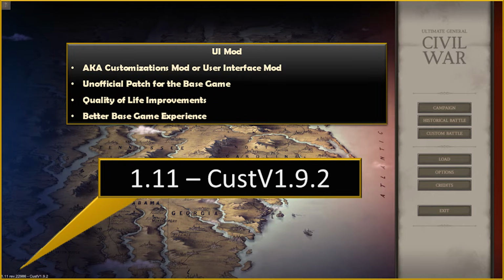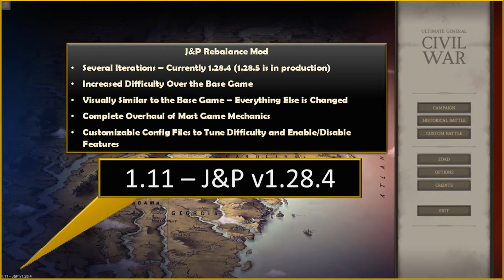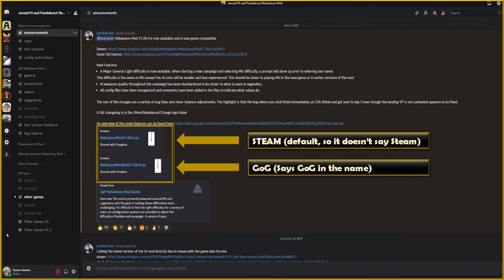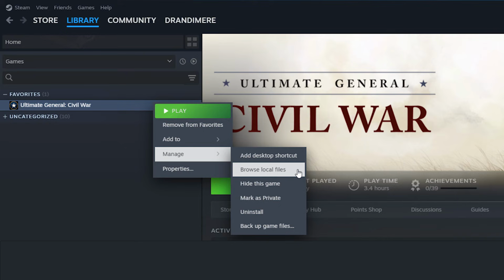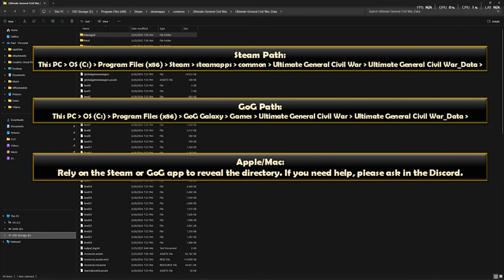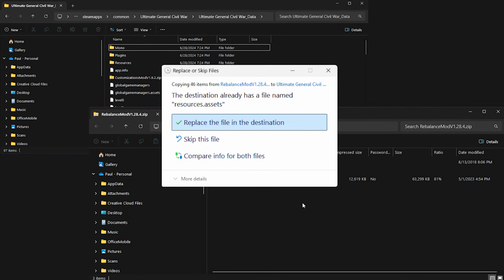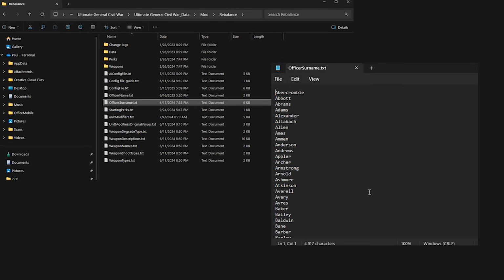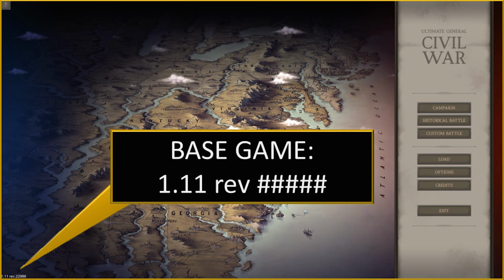Ultimate General: Civil War │ J&P Mod │ Installation Guide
Ultimate General: Civil War, J&P and UI Mods Installation
Intro: 00:00
UI vs J&P Rebalance Mods: 00:30
Downloading Files: 02:14
Installation: 03:12
Verify Installation: 06:55

If you are looking for more in-depth help with gameplay or have specific mod questions, these resources may be helpful:
MOD GUIDE: Pandakraut's mod guide should always reflect the current mechanics of the mod and can be found